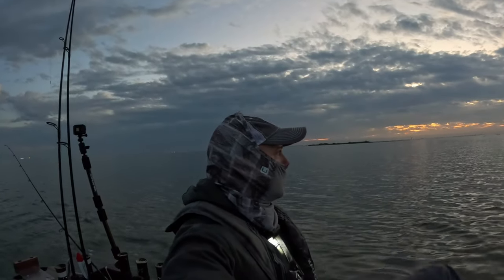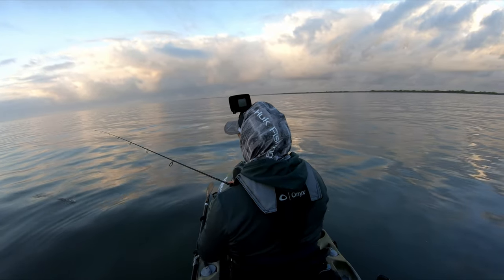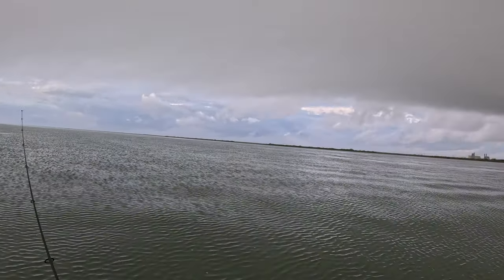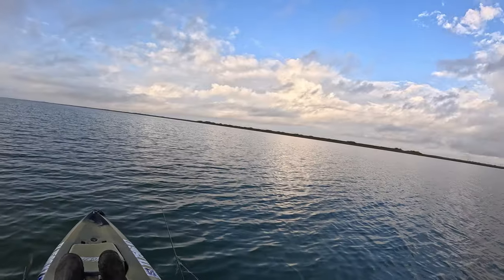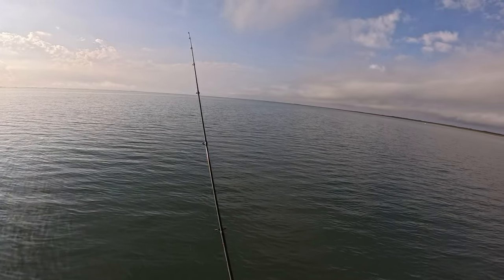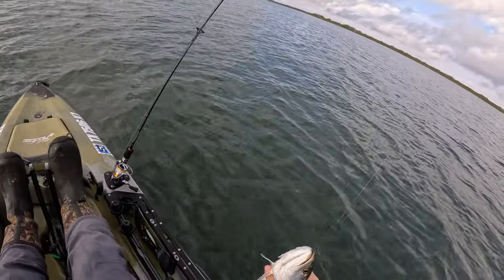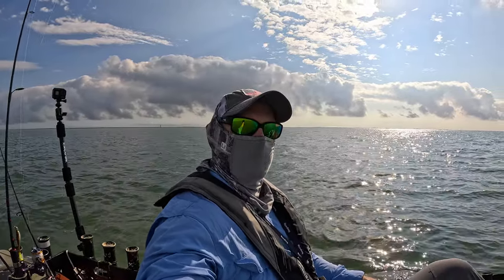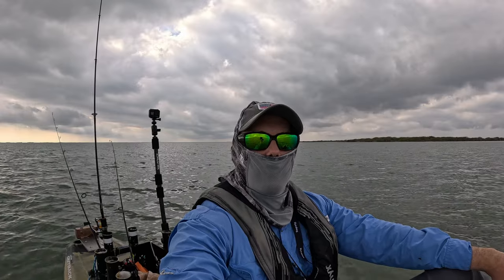Big Speckled Trout - Fishing Upper Laguna Madre (Corpus Christi, TX)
In this video, we explore prime winter trout conditions along the King Ranch Shoreline in the Upper Laguna Madre (Corpus Christi, TX). Known for its rich biodiversity and the potential to hook into trophy-sized trout, we share a few tips and techniques to increase your chances of finding success on the water during these colder winter patterns.